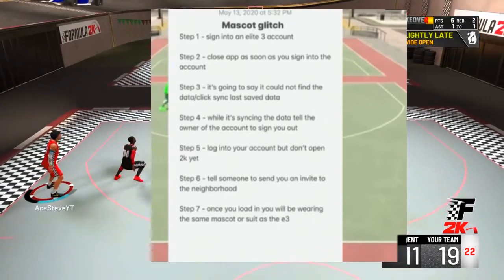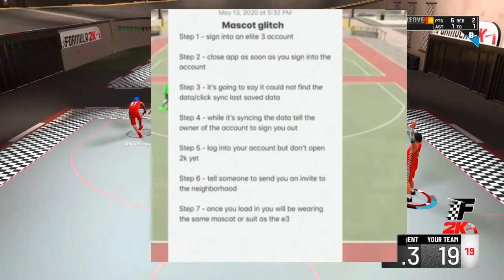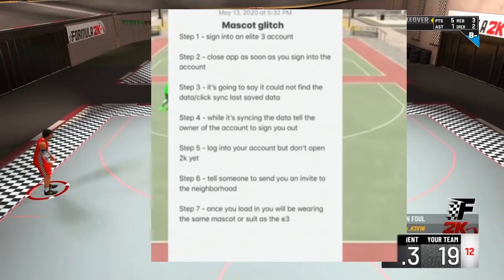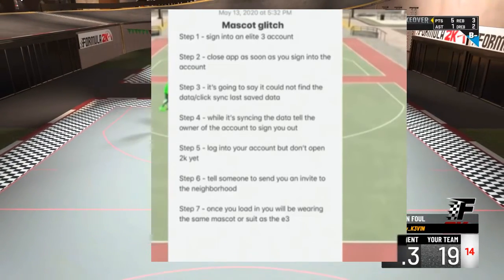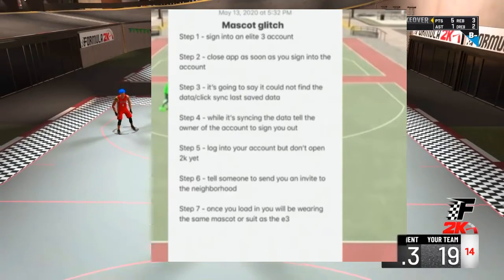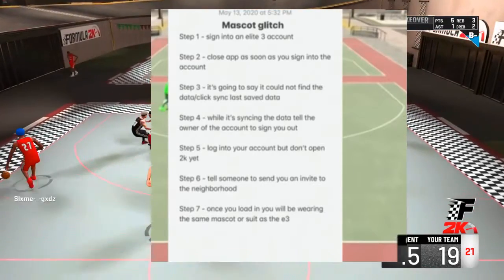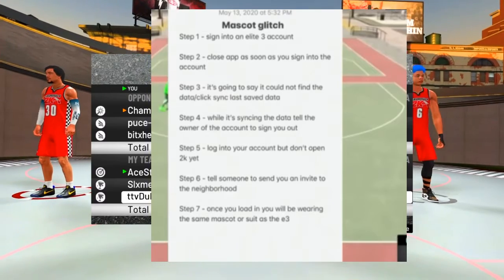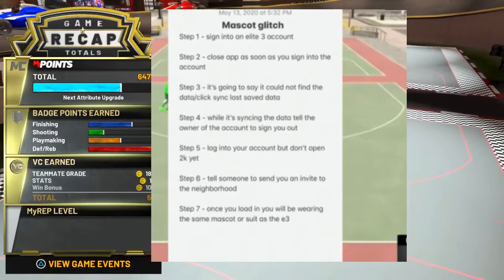*NEW* NBA 2K20 MASCOT GLITCH FULL TUTORIAL + EVENT GLITCH + LEGEND HELICOPTER GLITCH!! (PS4 & XBOX)!